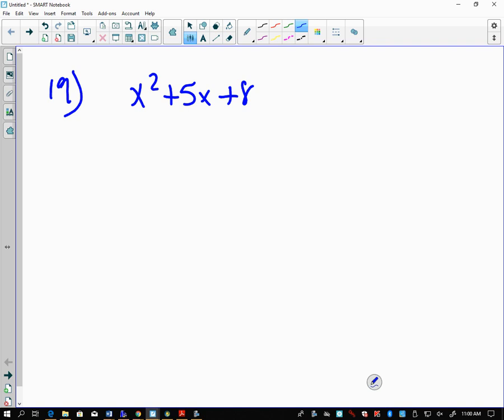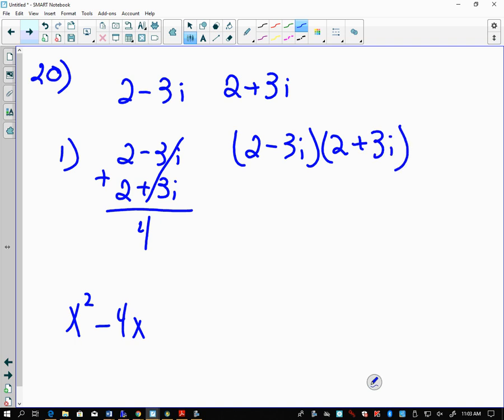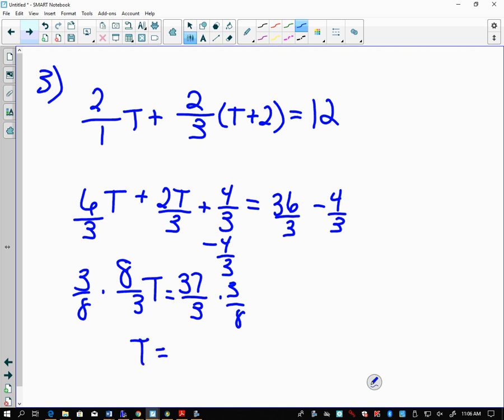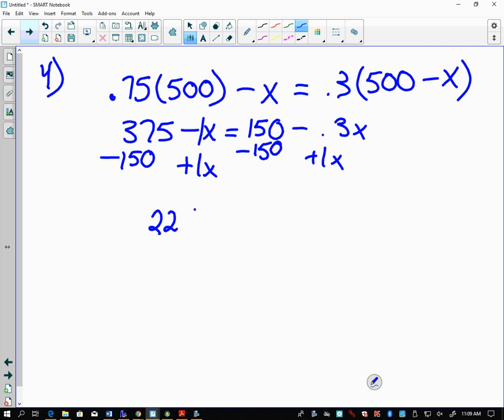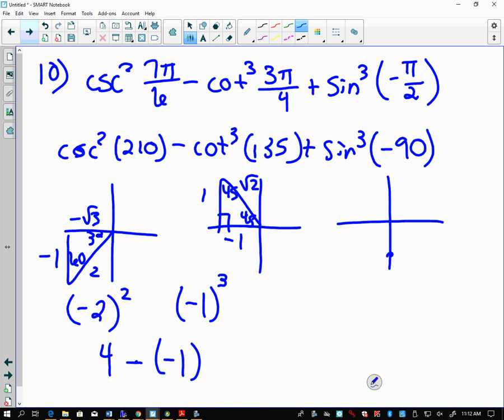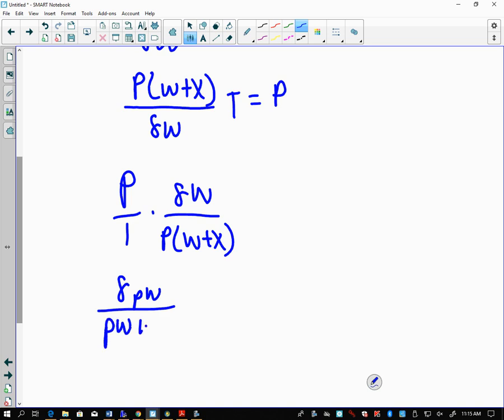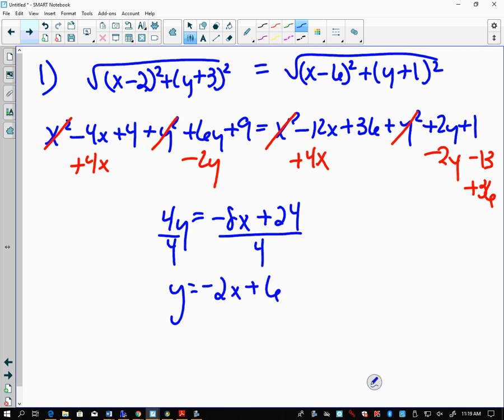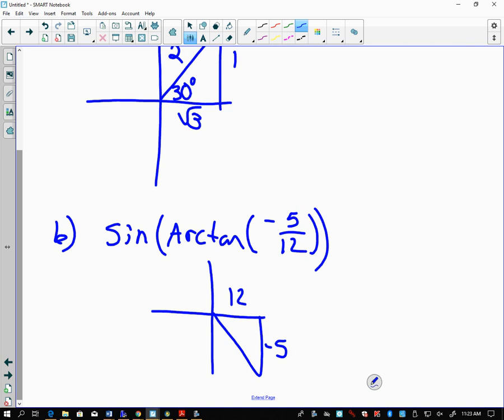Algebra 3 Review 12b part 1 19-20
review 12b